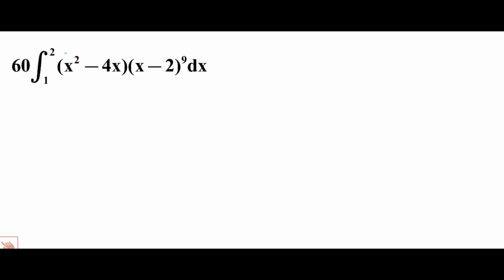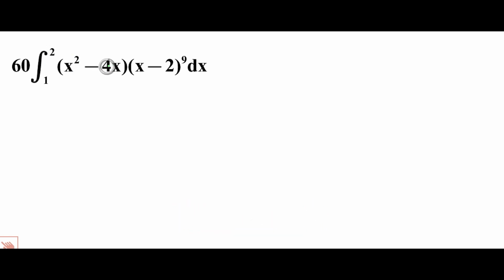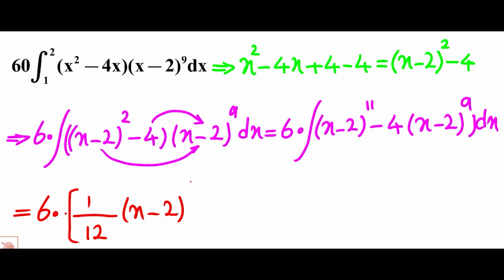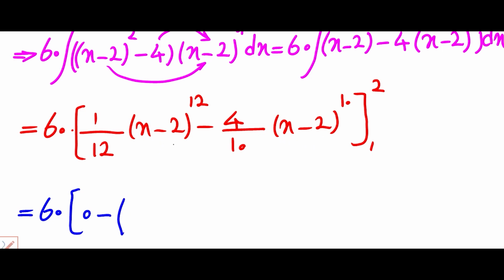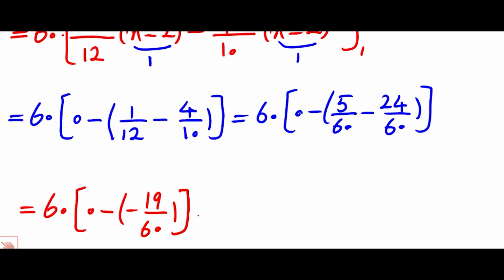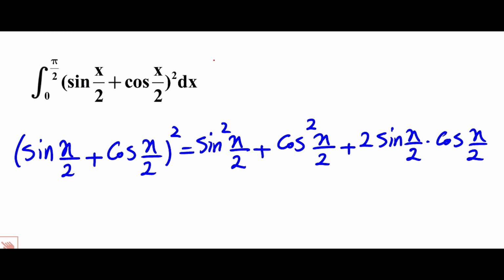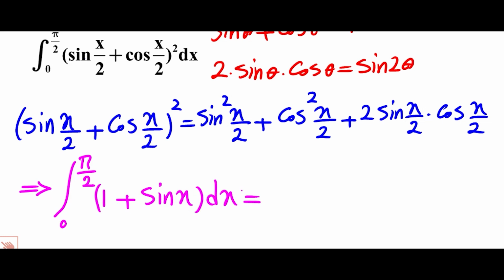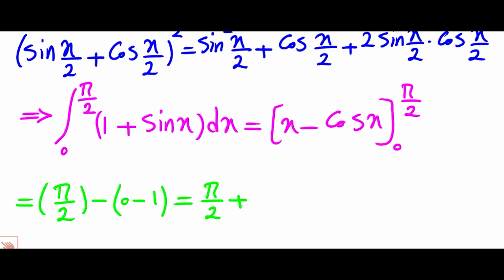Definite Integral Problems You MUST Know! | Calculus 1 - Session 2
Can you solve these definite integral problems?

In this lesson, we solve several important and challenging definite integral problems step by step.

Instead of only learning the rules, we will apply them to actual problems and see how to recognize the right method for each integral.

This lesson is especially useful if you are studying Calculus 1 and want to improve your definite integral problem-solving skills.

📚 Session 2 – Definite Integrals

In this video, you will practice:
• Applying integration rules
• Simplifying integrals
• Choosing the right approach
• Solving definite integral problems step by step

If you want to master Calculus and become confident in solving integral problems, make sure to follow the complete series.